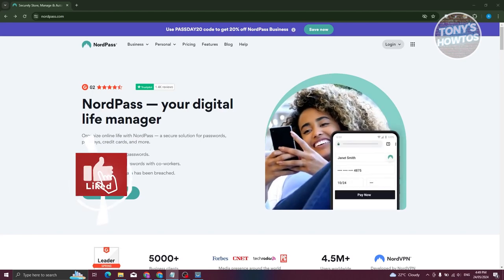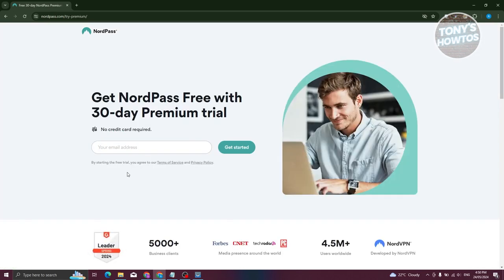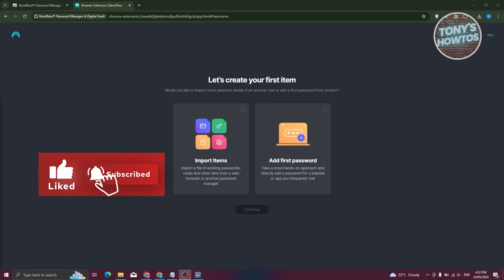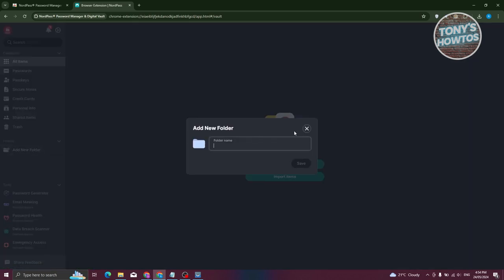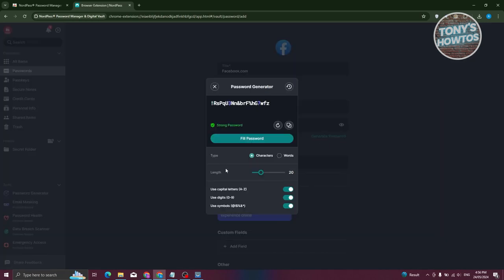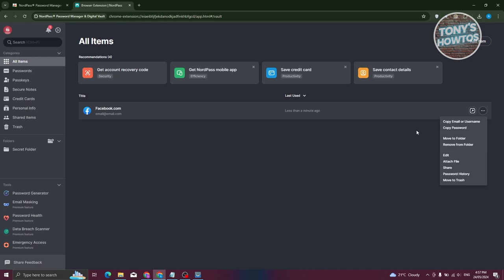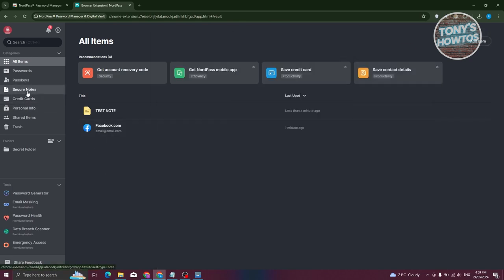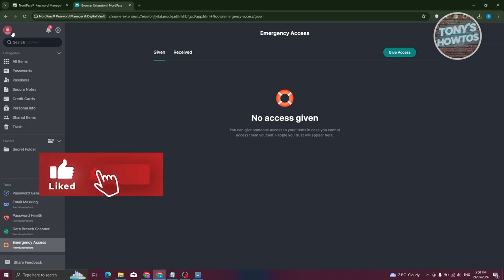How to Use Nordpass Password Manager | Review and Tutorial (2024)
In this video, I show you How to Use Nordpass Password Manager | Review and Tutorial in 2024. The quick and easy tutorial how to set up nordpass setup. Do you want to know step by step is nordpass worth it in 2024? Yes? Great!